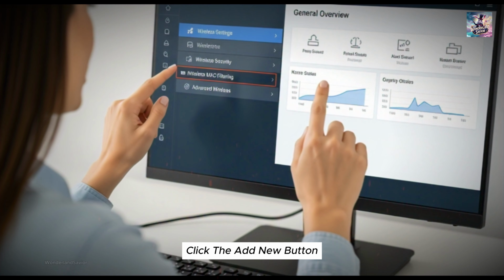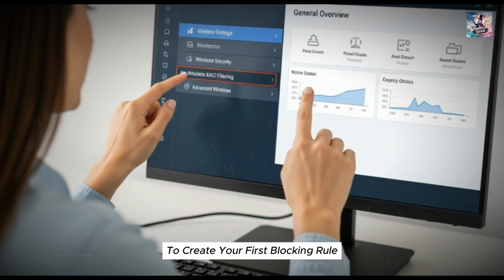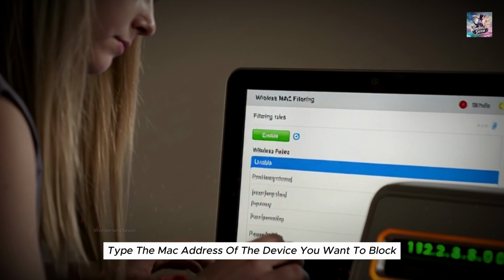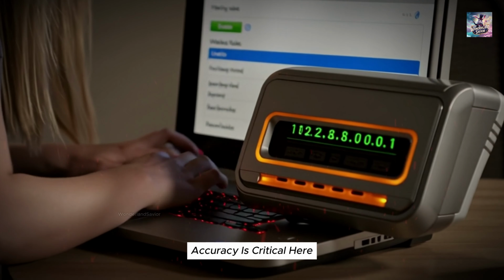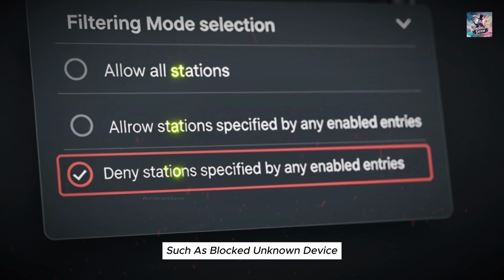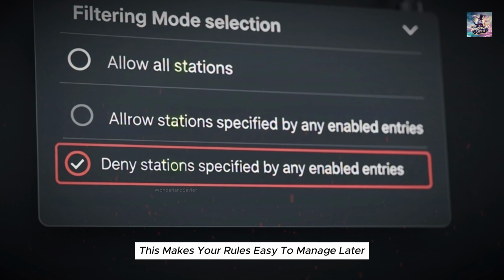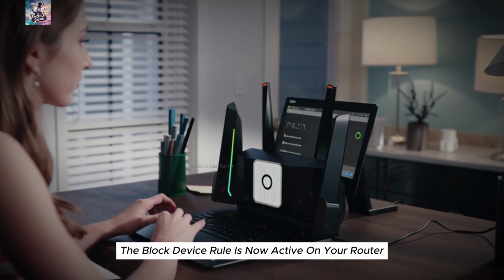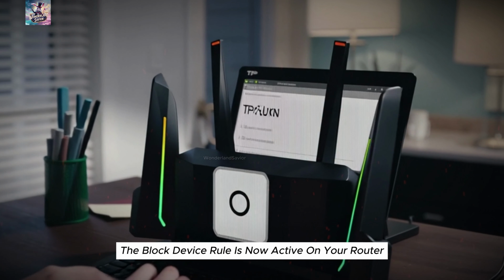How To Block or Unblock WiFi Users in TP-Link Router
Is someone using your TP-Link router WiFi without permission and slowing down your internet connection? In this complete step-by-step guide we show you exactly how to block and unblock WiFi users on any TP-Link router using the built-in MAC address filtering system — no technical experience required and no extra software needed whatsoever.
Unauthorized WiFi users are one of the most common causes of slow internet speeds at home — and most people have no idea how many devices are actually connected to their router at any given time. This video shows you how to access your TP-Link router admin panel, view every connected device, identify unauthorized users by their MAC address, create blocking rules to permanently remove them from your network, and unblock devices whenever needed with just a few simple clicks.
We cover everything including how to log into your TP-Link router admin panel, how to find your router IP address and admin credentials, how to view all connected wireless devices in Wireless Statistics, how to enable and configure Wireless MAC Filtering, how to add blocking rules for specific devices, how to block multiple devices simultaneously, how to unblock devices by disabling or deleting filtering rules, and the important additional security step of changing your WiFi password after blocking unauthorized users.
✅ What you'll learn in this video:
How to block WiFi users TP-Link router | TP-Link MAC address filtering guide | How to access TP-Link admin panel | How to view connected devices TP-Link | How to unblock WiFi users TP-Link | TP-Link router security settings | How to find MAC address connected device | TP-Link wireless statistics guide | How to change WiFi password TP-Link | TP-Link router complete security guide 2026